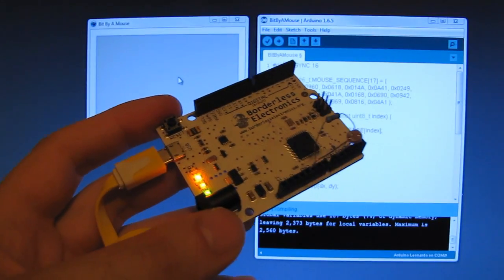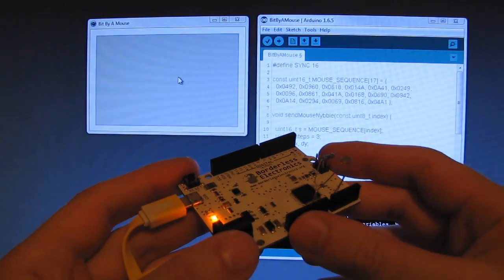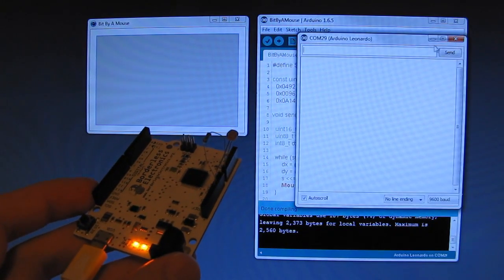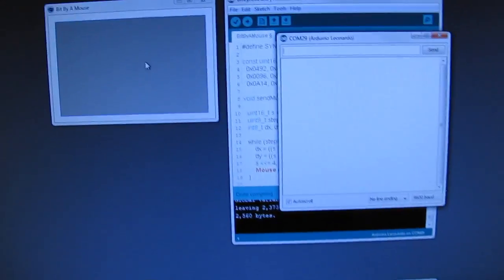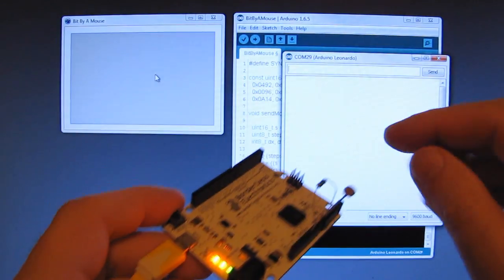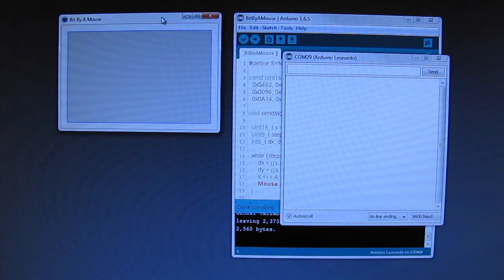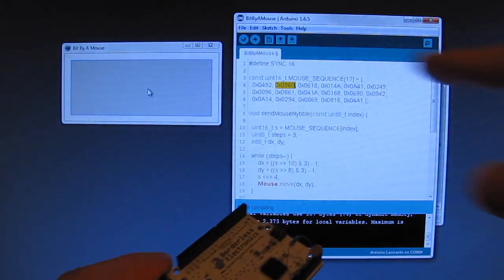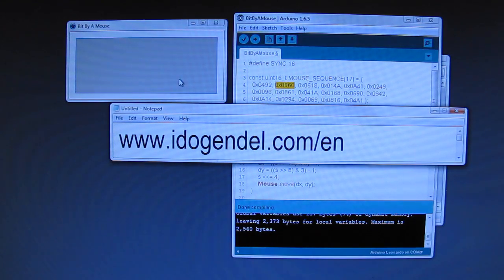Bit By a Mouse: Data Via Pointer Motion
In this video, I demonstrate how data can be transferred from an Arduino Leonardo (or any other board capable of emulating a USB mouse) to a desktop application, using tiny mouse pointer movements. This is achieved with very little interference to the regular mouse operation by the user.